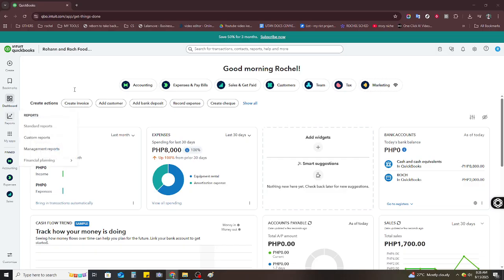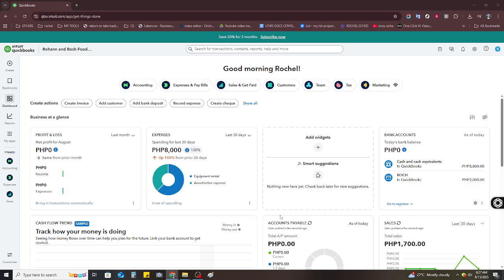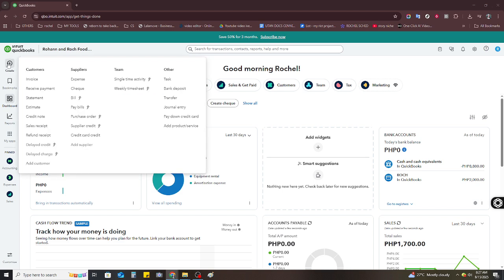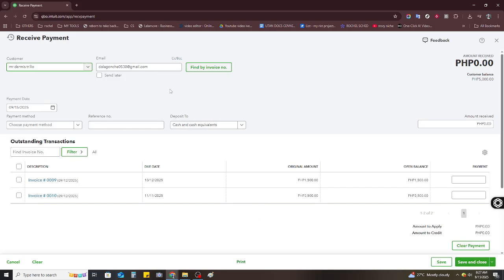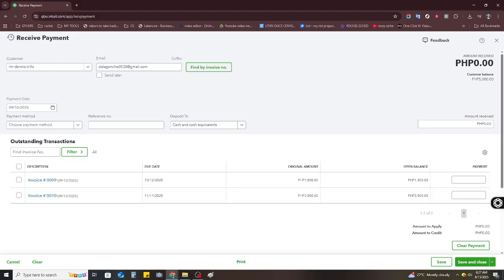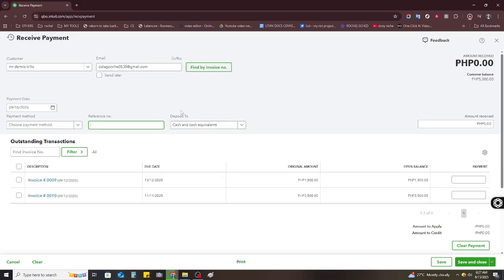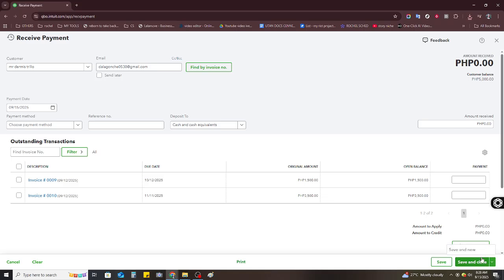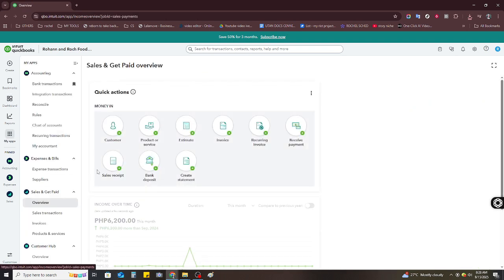How to Apply a Payment to an Invoice in QuickBooks (Full 2026 Step-by-Step Guide)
Want to know how to apply a payment to an invoice in QuickBooks 2025? 💡 This complete step-by-step guide will walk you through the process of recording customer payments, whether you’re using QuickBooks Online (QBO) or QuickBooks Desktop (QBD).

In this tutorial, you’ll learn how to:
✅ Record payments against open invoices in QuickBooks
✅ Apply partial or full payments correctly
✅ Handle different payment methods (cash, check, credit card, bank transfer)
✅ Keep your accounts receivable accurate with the latest QuickBooks 2025 features

This guide is perfect for small business owners, bookkeepers, accountants, and freelancers who want to stay on top of their receivables and keep their records clean.